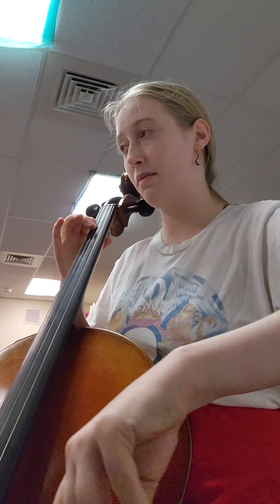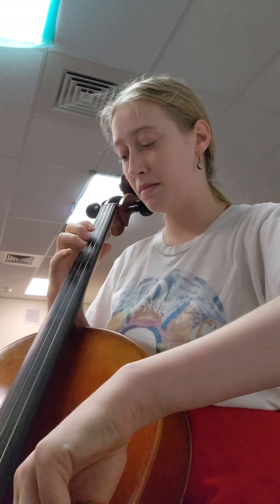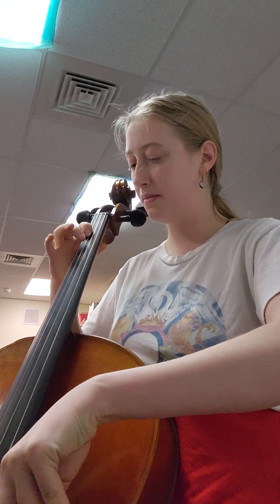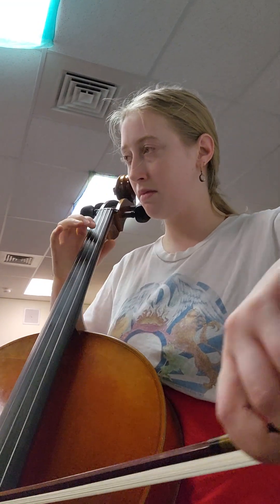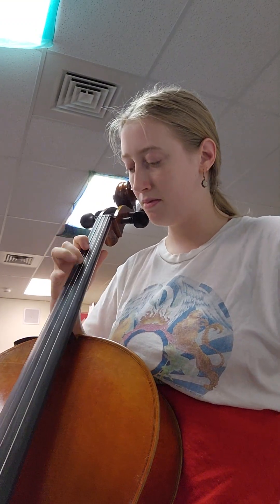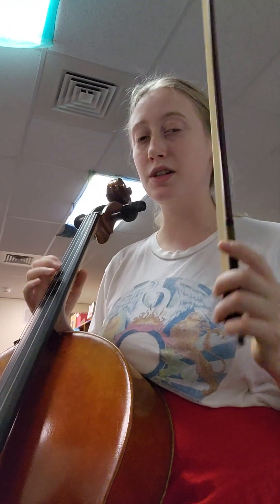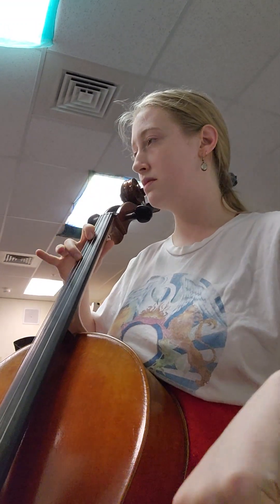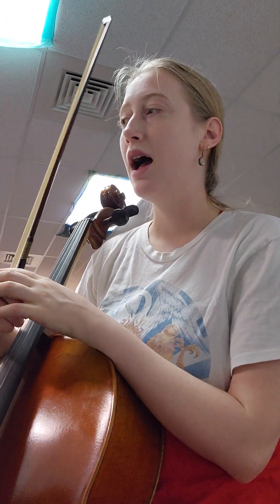Bouree Cello - Concert Orchestra Playing test January 2024